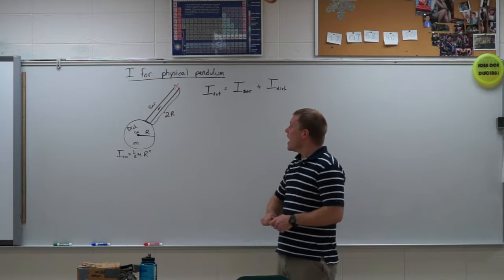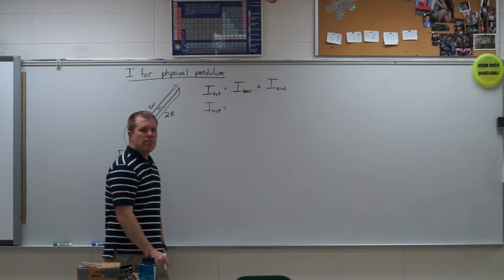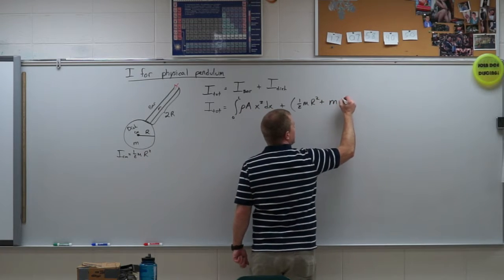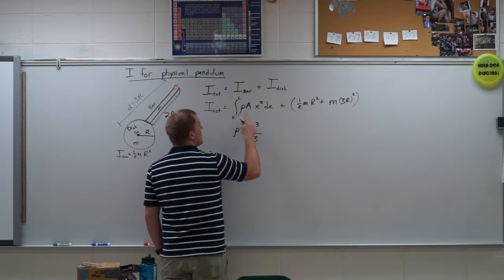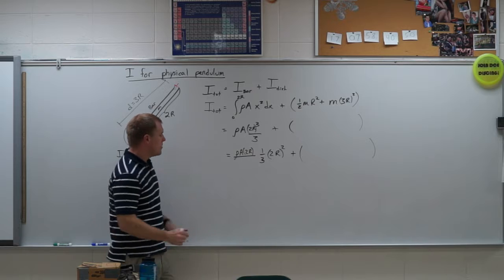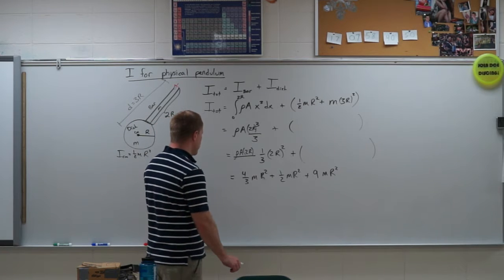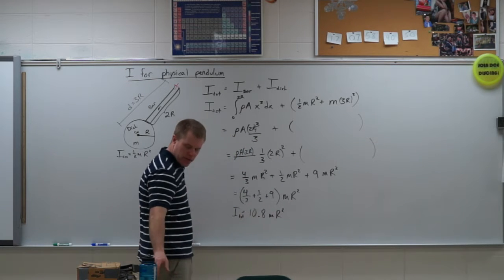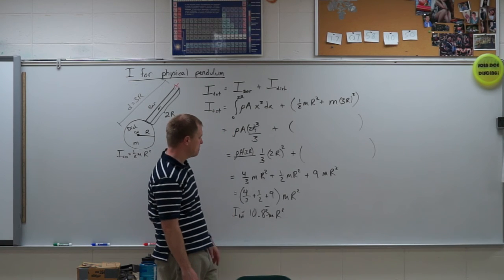Moment of inertia for Physical Pendulm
Finding the moment of inertia for a physical pendulum made of a bar and a disk.